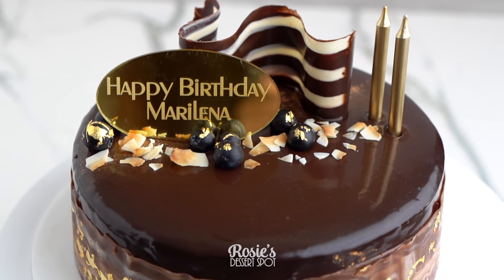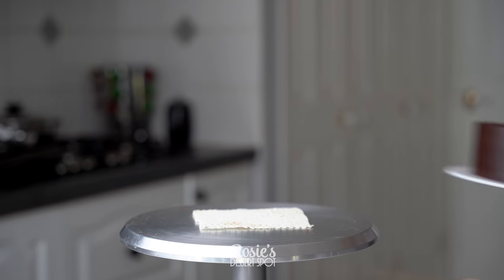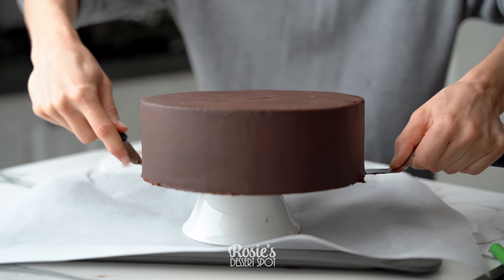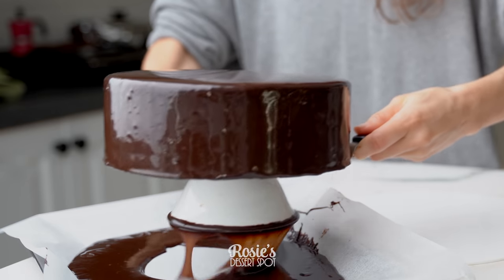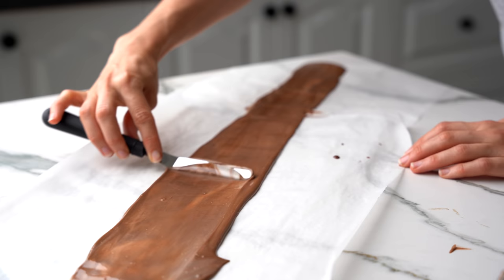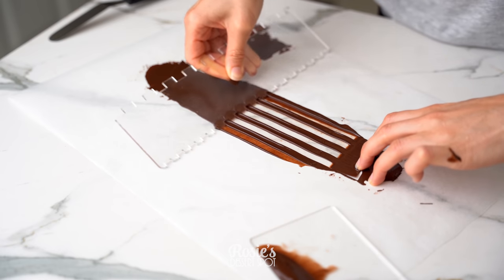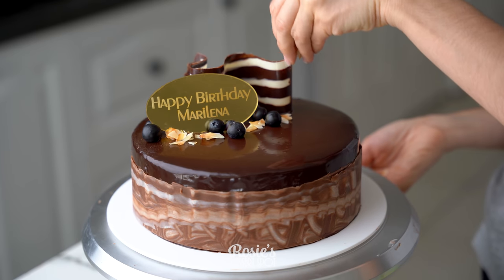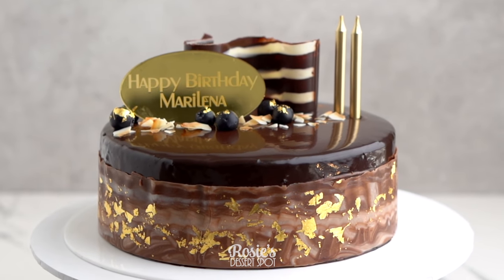How to Make a Fancy Boutique Cake At Home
In this video we are making a boutique style cake- basically she is super shiny and fancy looking ;) this in total took me less than 2 hours to complete, including the waiting time, and is easier than you think ;D

I used a mud cake for this- the cakes that you see in these videos are usually bakery grade pre-mixes. I love and recommend these, especially because you know they will taste the same every single time, they are great quality and save you a lot of time. You can cover your cake with buttercream instead of ganache as the base if you prefer not to use ganache. I would recommend this if you are going to used a light coloured white chocolate ganache as your main pour over, as a dark chocolate ganache base might show through and make the final product look muddy if your pour over is slightly see through.

DARK CHOCOLATE GANACHE FOR BASE COAT:
400 grams dark chocolate (I use Nestle)
200 grams heavy cream
mix together and zap in the microwave for 30 seconds. stir and repeat. Pour through strainer if there are any stubborn little lumps.

POURING GANACHE:
350 grams dark chocolate (I use Nestle)
350 grams heavy cream
see methods for the previous recipe

For the chocolate sail, I used regular dark chocolate and white chocolate without any additions.

For the chocolate wrap around, I recommend adding some vegetable or canola oil. This makes it easier to cut through and gives you more time to play with your marble before the chocolate sets on you. For a total of 250 grams chocolate, I would recommend 1.5 tablespoons of oil mixed through.
That’s it :D I hope you guys enjoy this one!

With love,
Rosie

Connie Moore
Zena Warwar
Shakeara Sikder
Laura Coulter
Belinda Ellison
Carmela
Nichole Franklin
Brad Doliveira
Adriana Santos